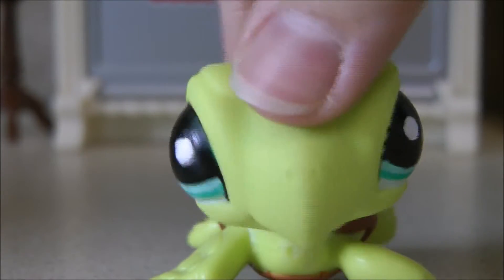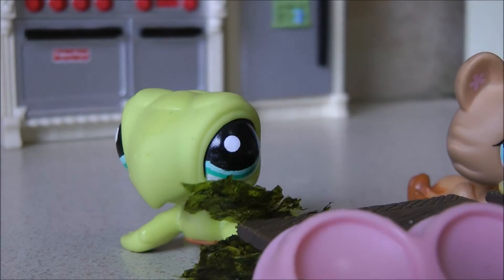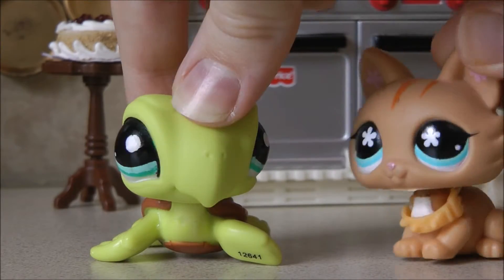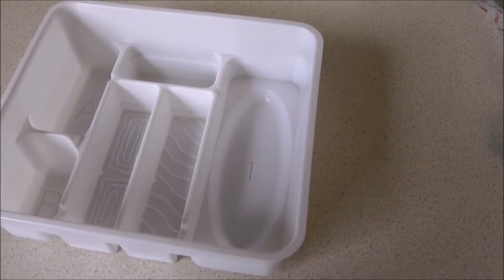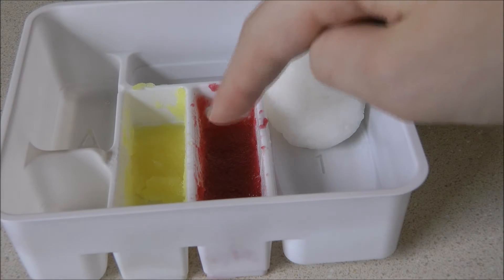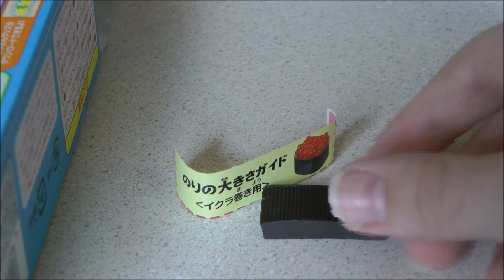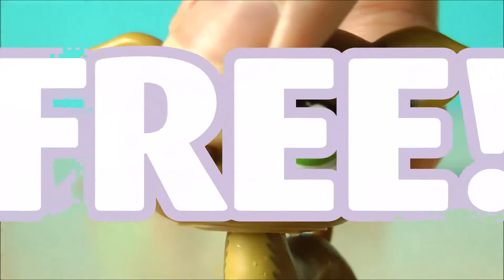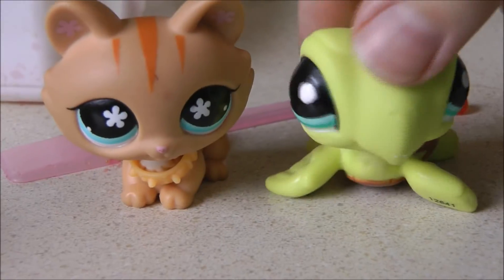LPS: Lps_Sis - Cooking 101~Sushi!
I love how this turned out i hope you like it!